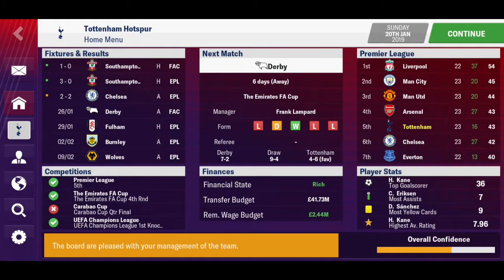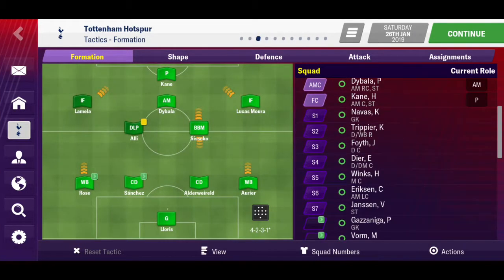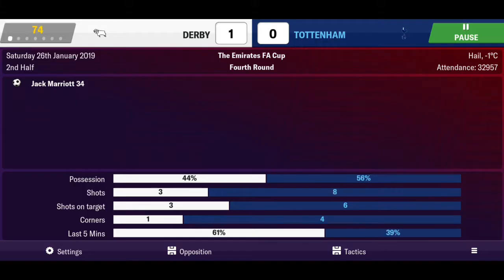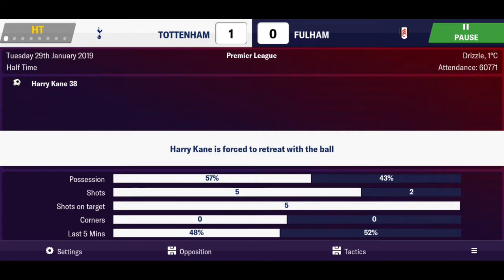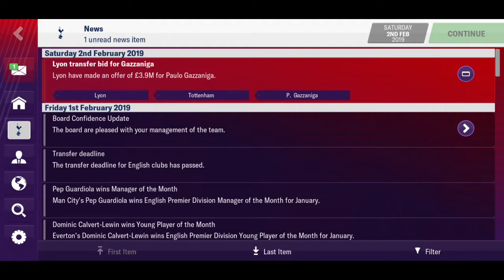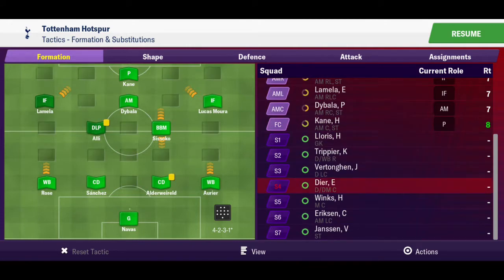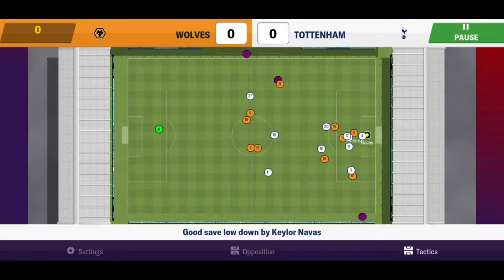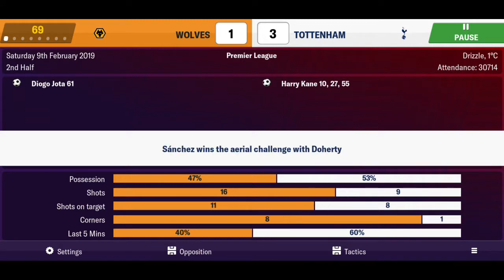FMM19 - Tottenham Career | Part 9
Welcome to a brand new series with Tottenham Hotspur in the Premier League. The aim of this series is to bring this club to glory despite the club having some strong recent seasons. Trophies have been lacking for the club and the fans are losing patience and it is up to us to help the club compete for the best trophies and hopefully win them. Across this series we will be making high profile transfers according to your suggestions and we will have to balance the finances of the clubs. We will also have to keep our star players happy by finding different methods of doing so. Hope you join me for this journey.

As always guys I appreciate all of your support and I hope this new series makes a strong start. I will be seeing you in the next one!